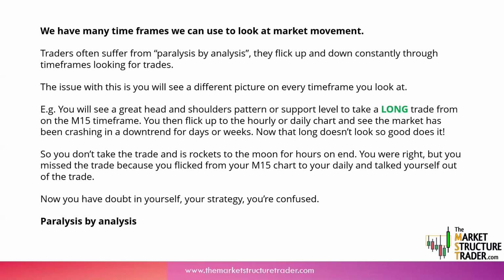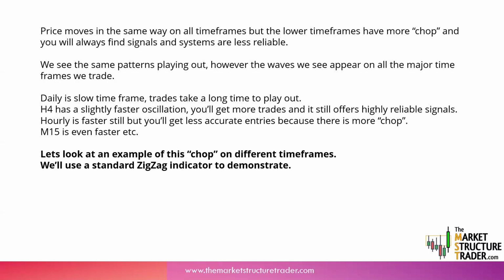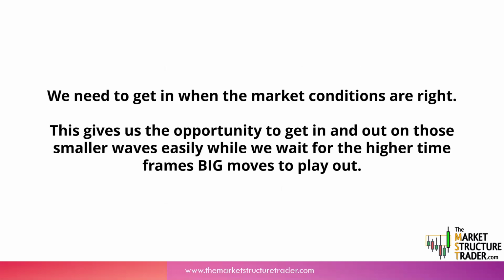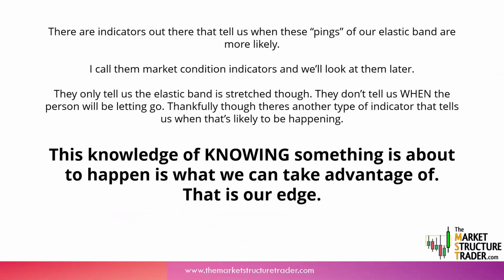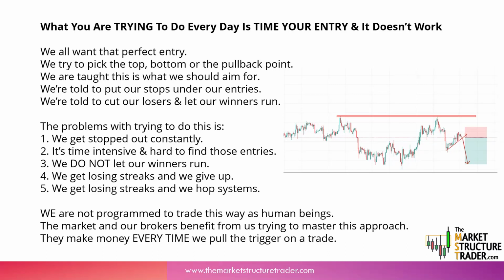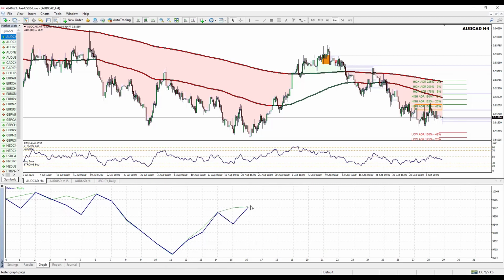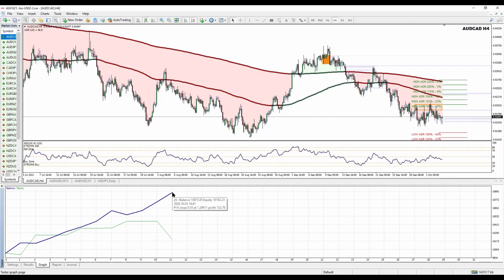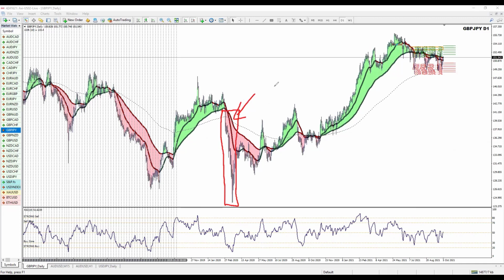Multi Time Frame Trading Analysis, Elastic Band Theory & Trading Psychology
Day two of the position trading bootcamp. This is a 5-day forex trading course designed to help you understand how to position trade and benefit from the natural ebb and flow of the foreign exchange markets.

In this lesson, we look at multi time frame analysis and how it can help us to time entries based on the bigger picture. Using a higher time frame for our trade idea means the idea is generally better, as higher time frame signals are more accurate. We also cover elastic band theory, how the market expands and contracts when buyers and sellers enter the market and drive price based on exhaustion. Finally, we look at the difference between stop loss traders and position traders. How the psychology of trading with a stop loss causes most traders to fail and hop systems continuously.